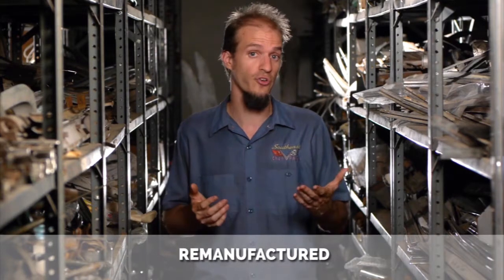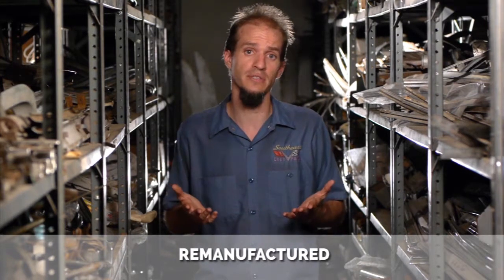Classic Chevy Parts SAQ 5: What's the difference between Rebuilt, Restored, and Re-manufactured?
Rebuilt, replacement, restored, reproduced, refurbished, remanufactured … are you confused yet?

REPRODUCTION: Let's start with reproduction. In order for a part to qualify as reproduction - it should be as close as possible to an exact replica of an original piece. That does not necessarily mean that it needs to be manufactured in precisely the same way; an illustration would be in order here. in 1961 on the impalas, you have a lot of rear quarter moldings. the moldings are consistent in size from the front to the back of the piece. consequently, it's an easy part to have formed and the cost of tooling to do this is considerably less than if they were stamped out. Originally, the 61 impala moldings were stamped. many of the reproduction pieces at least on the quarters and trunk are roll formed. but when the pieces are finished, they're very near in appearance to the original and qualify as a reproduction part.

REPLACEMENT: the next logical step is a replacement part. every car needs a battery; original batteries were tar top and they were acid batteries that could be recharged and would need acid added on a periodic basis. currently, all batteries are what we would call freedom batteries or non serviceable batteries. they're safer; you don't have to worry about acid, you don't have to worry about servicing them. an original tar top battery would be what came in the cars, but because it's a safety item - current batteries - which are much safer - can be used and are accepted, but that would be considered a replacement. In other words, it is a functioning piece, but not an exact replica of the original. This happens a lot of times in a number of areas; fuel pumps for example. old fuel pumps of many of the earlier chevrolets who were a screwed together fuel pump. if you walked into a local parts store and todayou buy a used small block fuel pump - you will have the same area where all were just put together and that would be a replacement fuel pump as opposed to what would be an original.

REMANUFACTURED: Re-manufactured, rebuilt, refurbished, and restored for all in tense purposes represent the same thing: an original part that has been restored to its original function or look. For example, a re-manufactured generator is an original GM generator that has been disassembled and completely gone through and reassembled with new components. In the case of the generator, you're probably gonna replace the bearings and brushes. Typically, a re-manufactured part is one step above a rebuild. Whereas a rebuild will get the part functioning properly, a re-manufactured part has nearly all new components.

REBUILT: when you us the term rebuilt, you're primarily referring to the functionality and not overall show appearance. A rebuilt or re-furbished product will work properly but more than likely it would not be painted to show condition, that is it wouldn't be restored. For instance, you can stop in to a NAPA Auto Parts store and can pick up a starter - they would probably sell you an original starter that has been rebuilt but the paint job on it won't be the best. In other words, you would still need to restore it.

RESTORED: When it comes to non-mechanical parts such as moldings, you typically refer to these parts as restored rather than re-manufactured or rebuilt. Again you're starting out with an original GM product but it is being restored to the condition it was when GM first made it. For instance, if it's an aluminum molding, it will be picked and filed and re-anodized to get that beautiful luster.
I hope this gives you a better idea on what is meant when we use these terms. As you can see, no matter your needs, we can do it all. You can make a parts inquiry by emailing the address on your screen or call our shop at to speak with one of our original Chevy parts experts and let us help you get your classic Chevy dream car on the road today.